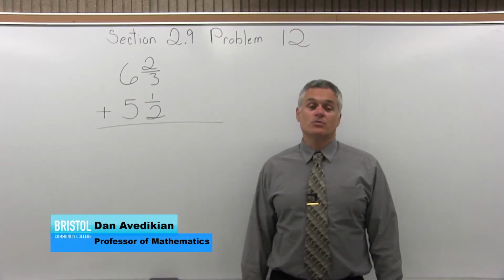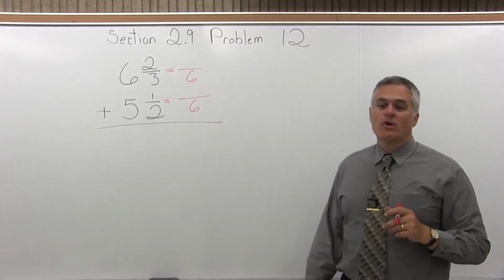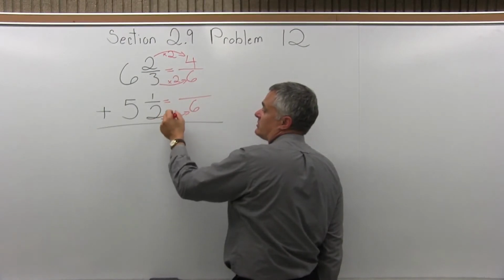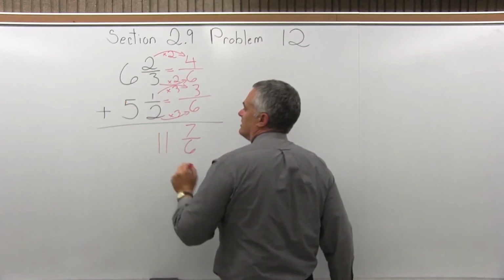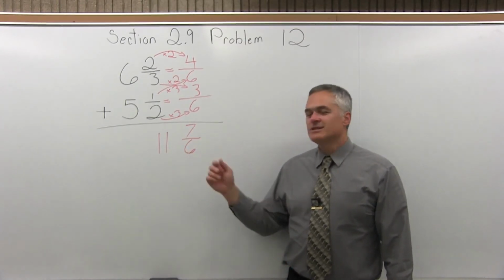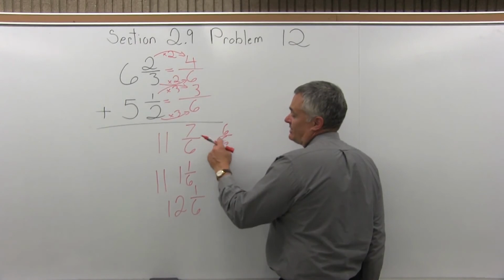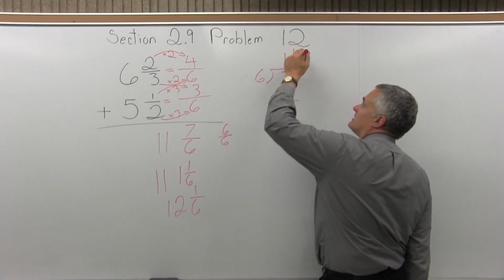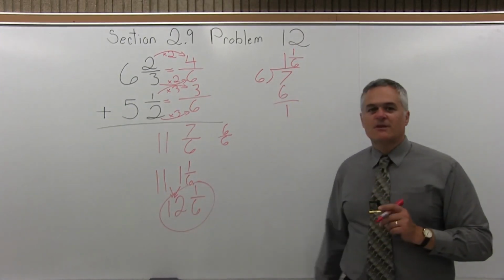MTH 060 : Section 2.9 Problem 12 - Mathematics with Dan Avedikian